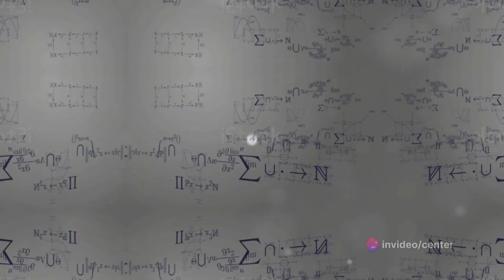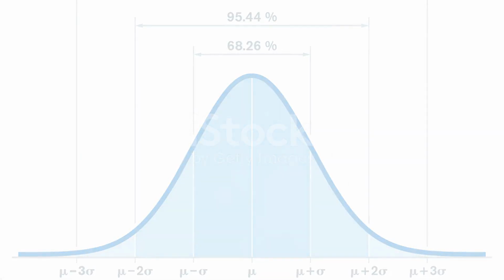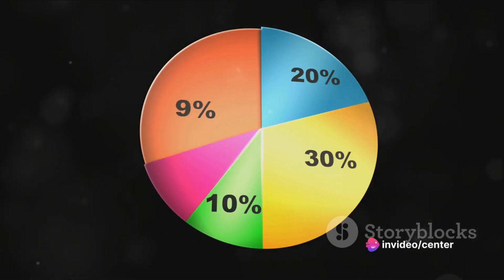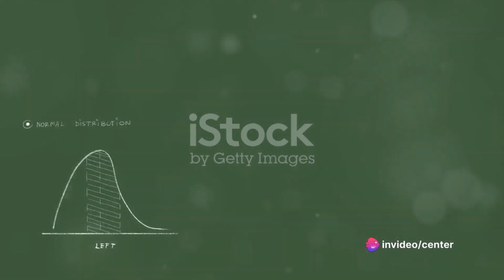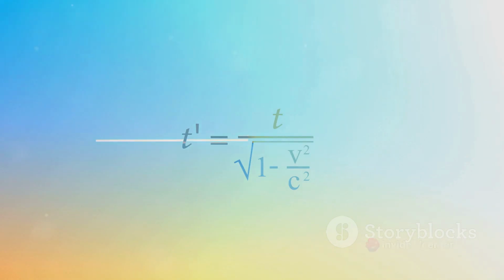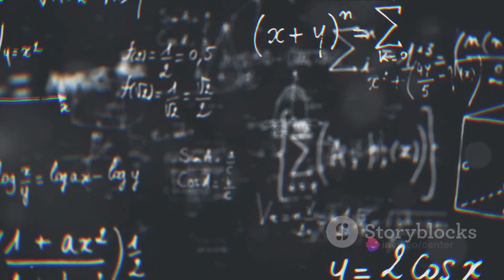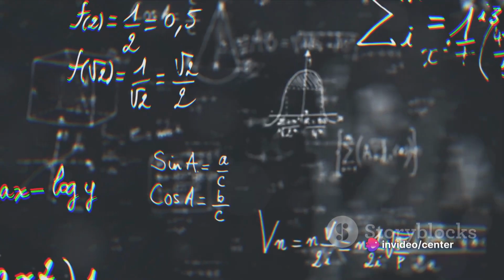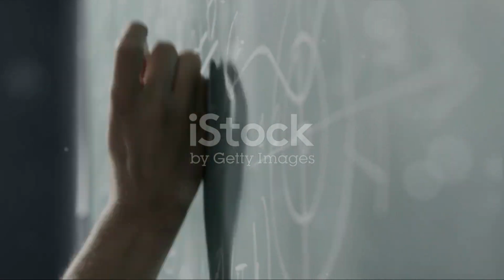Unraveling the Central Limit Theorem